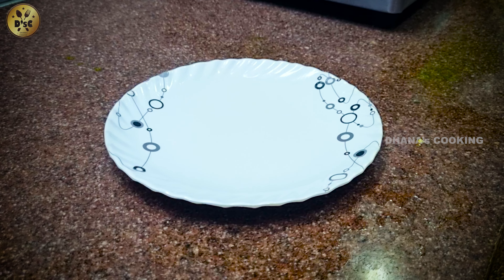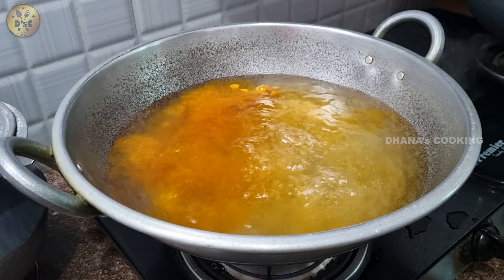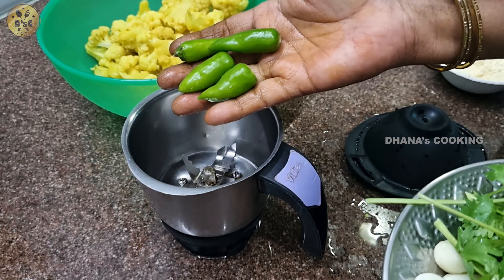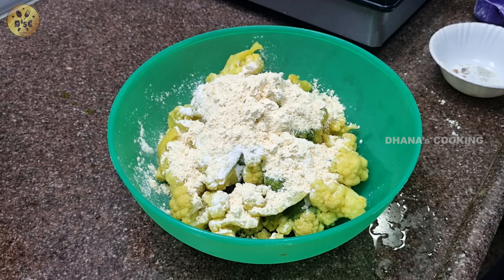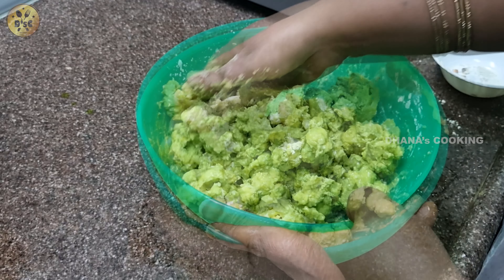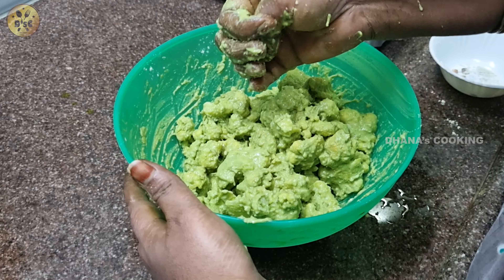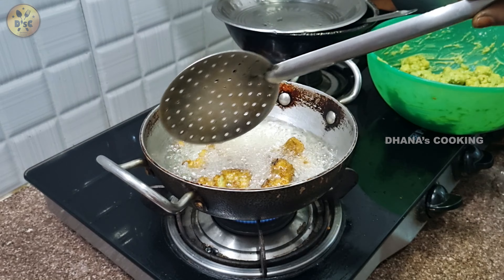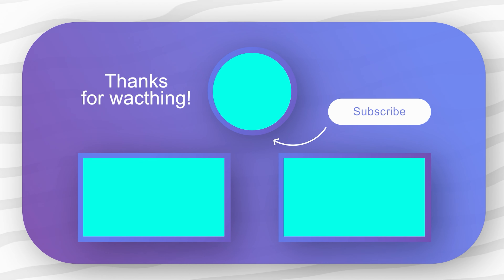கோபி மல்லி வறுவல் | Gobi Mallige Recipe l Green Cauliflower Fry Recipe | Dhana's Cooking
🌟 Welcome to Dhana's Cooking Channel! 🌟 In today's episode, we're bringing you an irresistible recipe for Gobi Mallige Varuval – a spicy and flavorful dish that will surely spice up your mealtime!

🔪 Join us in the kitchen as Dhana shares her expertise in creating this delectable Gobi Mallige Varuval. The combination of cauliflower (Gobi) and green peppers (Mallige) with aromatic spices results in a mouthwatering dish that's perfect for spice lovers.

👩‍🍳 Dhana will guide you through each step, ensuring that you achieve the perfect balance of flavors and the ideal texture. Whether you're a seasoned chef or a beginner, this recipe is sure to become a favorite in your kitchen.

👩‍🍳 Instructions:

1. **Prepare the Cauliflower:**
   - Clean and cut the cauliflower into florets. Parboil them until slightly tender.

2. **Saute the Vegetables:**
   - In a pan, heat oil and sauté the cauliflower florets and green peppers until they are lightly browned.

3. **Create the Spice Mix:**
   - Dhana's special spice blend will bring out the authentic flavors. Follow her lead in combining the spices to create a fragrant mixture.

4. **Coat and Cook:**
   - Toss the parboiled cauliflower and green peppers in the spice mix, ensuring every piece is coated evenly. Cook until they're tender and flavorful.

5. **Garnish and Serve:**
   - Garnish with fresh coriander leaves and serve hot as a delightful side dish or a standalone snack.

🎥 Watch the entire video to catch every detail and learn Dhana's personal tips for enhancing the dish.

🙏 Thank you for joining us in the kitchen today. Enjoy cooking and savoring this delicious Gobi Malligai Varuval! 🍽️